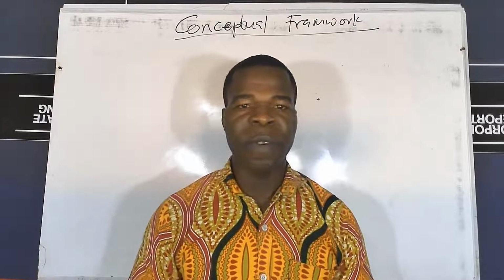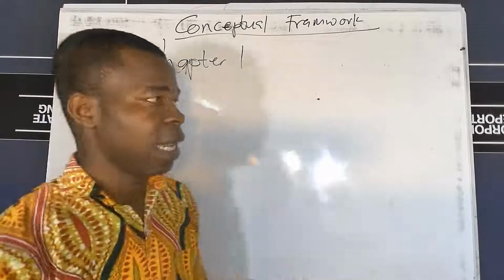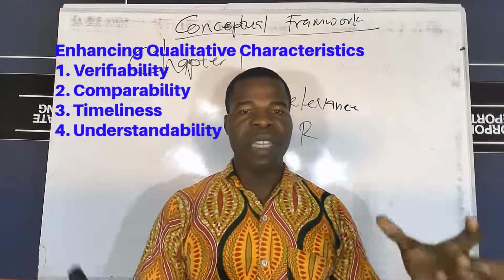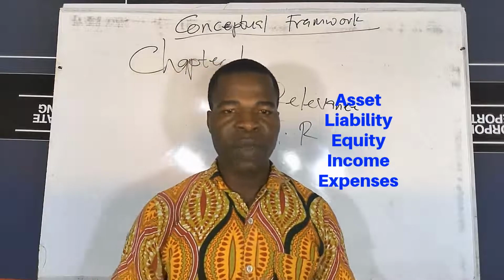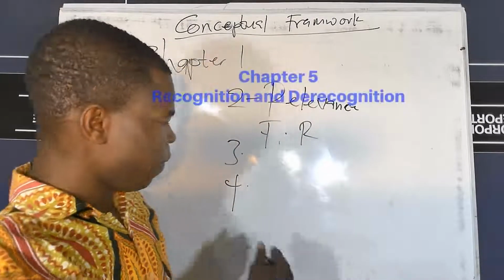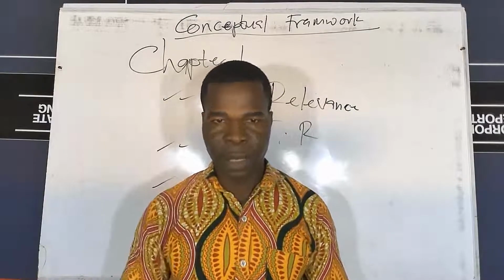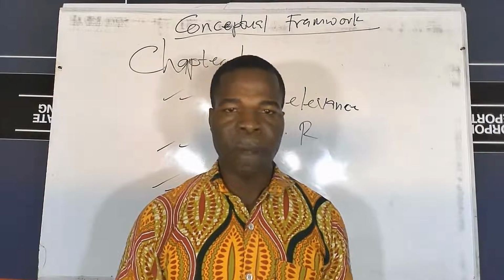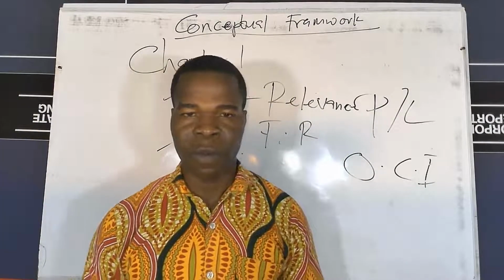The Revised Conceptual Framework (2018).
The principles and concepts that underpin the preparation and presentation of financial statements is coined as the Conceptual Framework. This was established by the IASB to provide guidance on the preparation of financial statement which enhanced comparability and consistency.
The framework had experienced some revisions, i.e. a partial one in 2010 and a full revision in 2018. This video is based on the 2018 revised framework; thus, categorized under the 7 chapters. This video will enable students as well as relevant stakeholders in understanding everything about the revised  conceptual framework. So jump to the video and lets learn together.